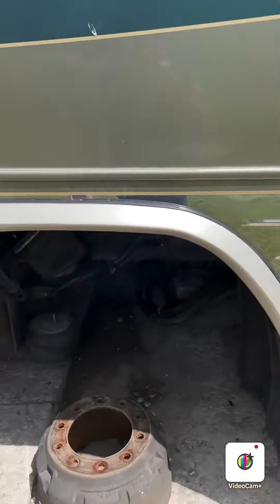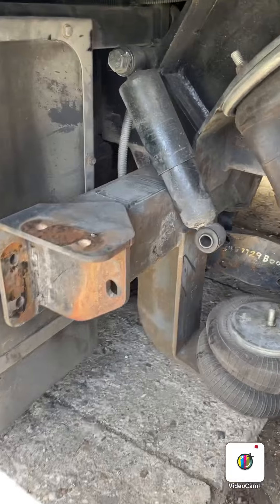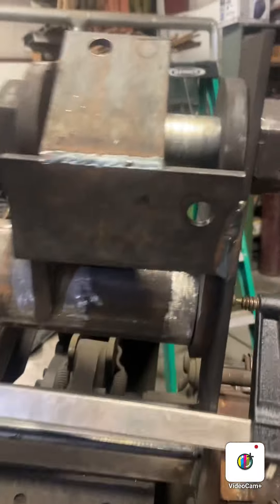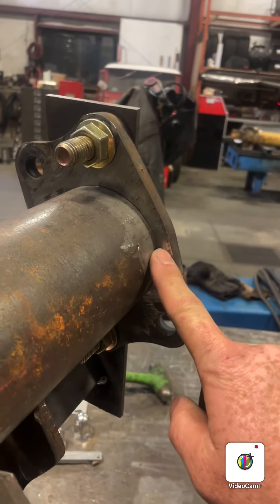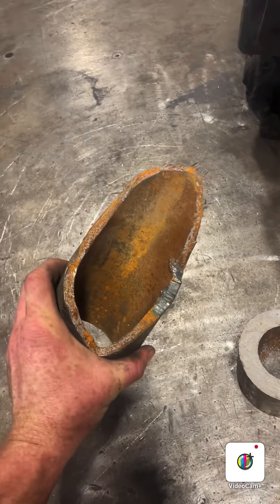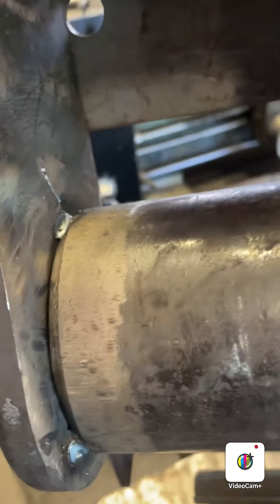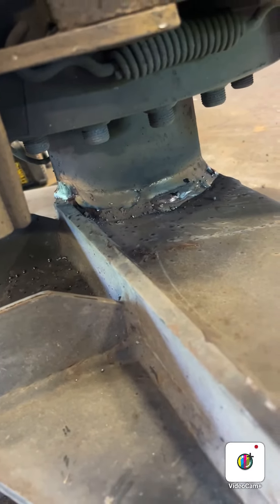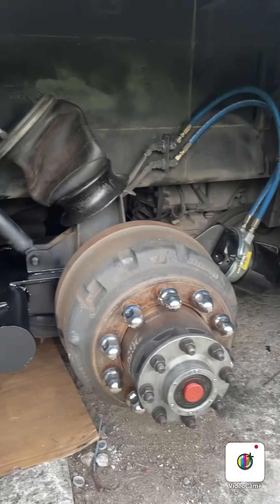Country Coach Axle Repair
Coach axle repair